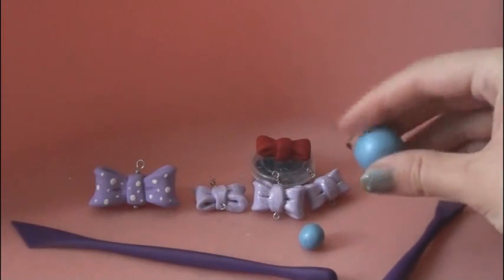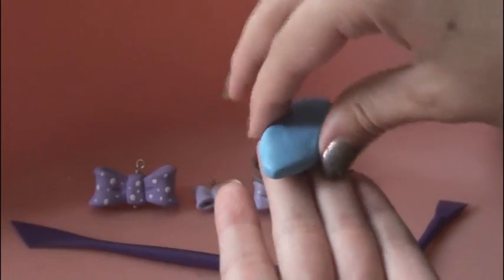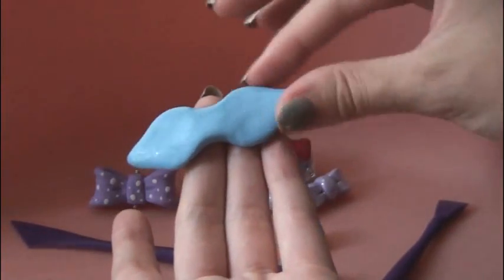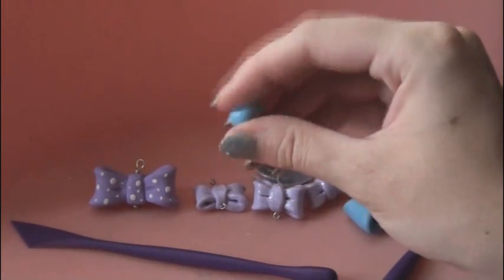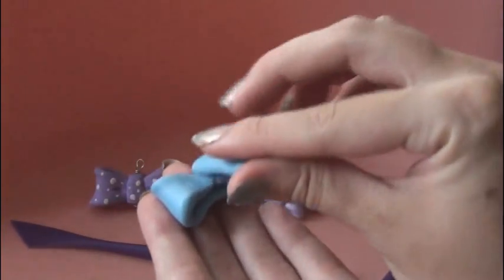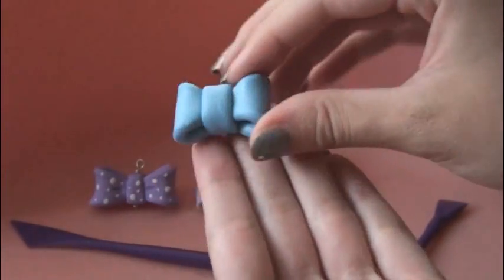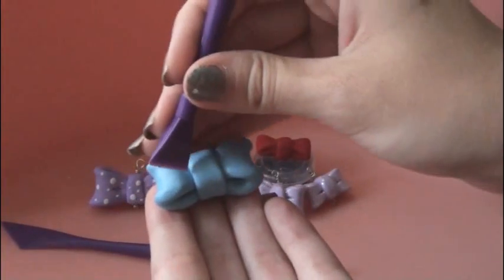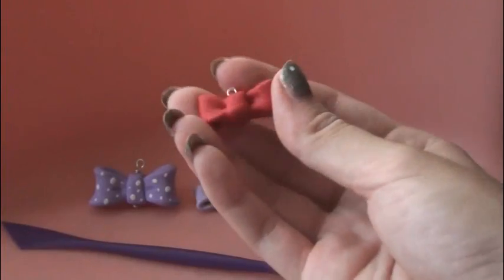BOW - Polymer Clay Charm - How To | SoCraftastic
: : : SEND ME MAIL : : :
Sarah Takacs